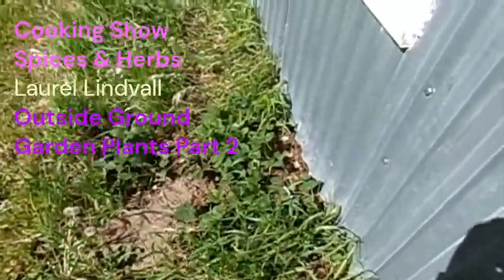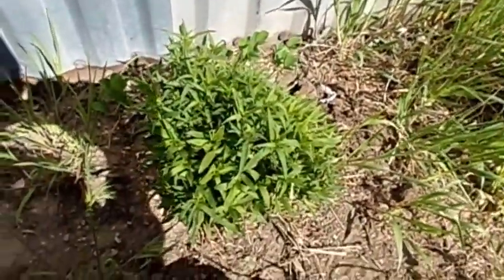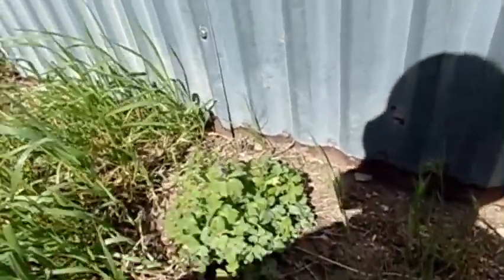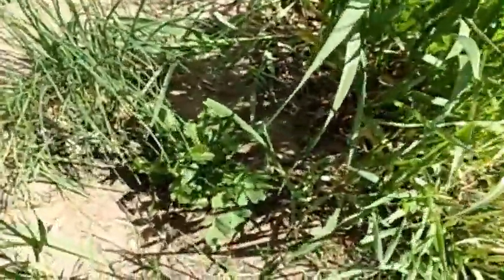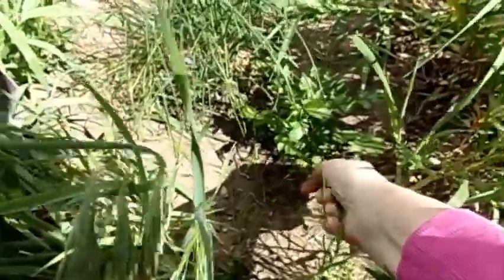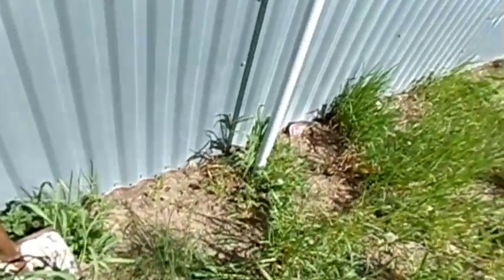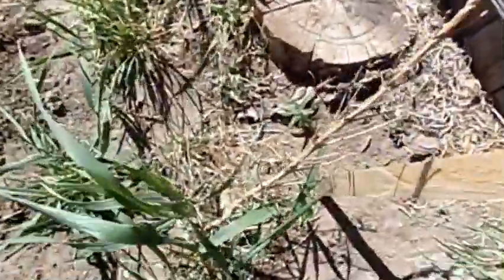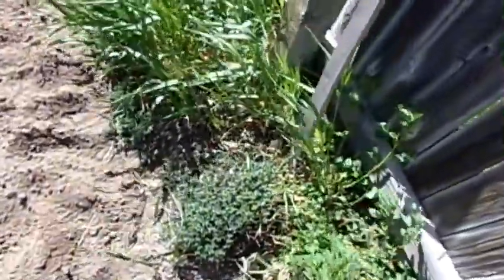Outside Ground Garden Plants Part 2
Cooking Show Spices and Herbs Gardening